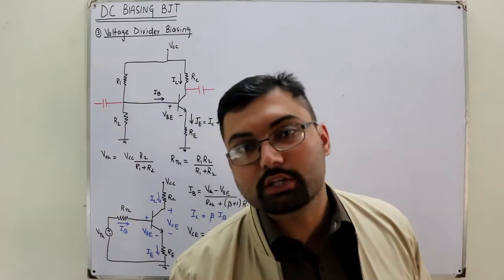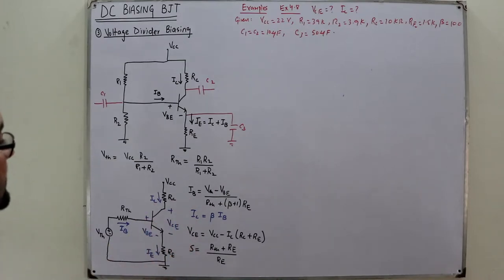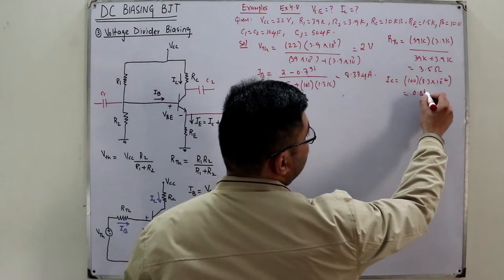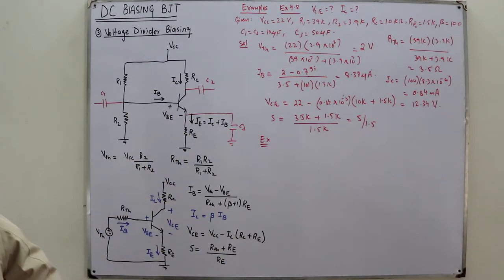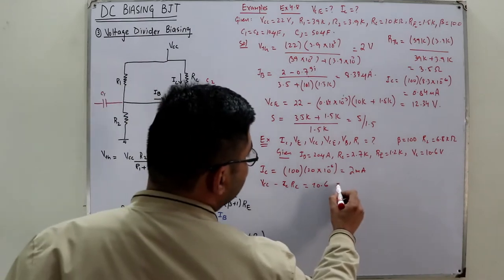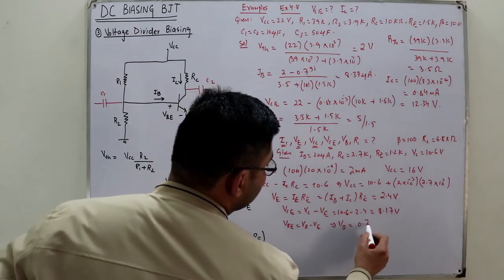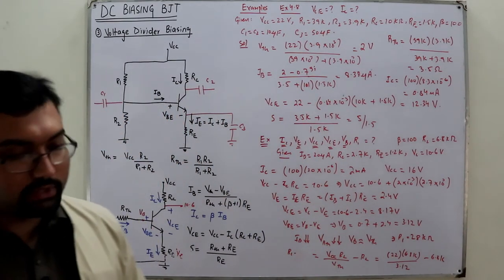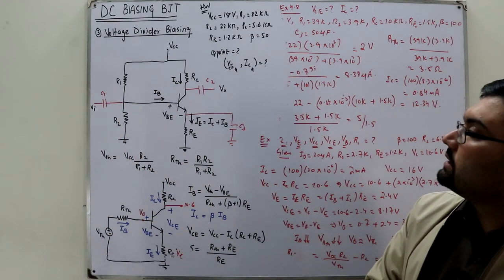Examples on voltage divider biasing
Lecture 62
Examples on voltage divider biasing configuration of transistor